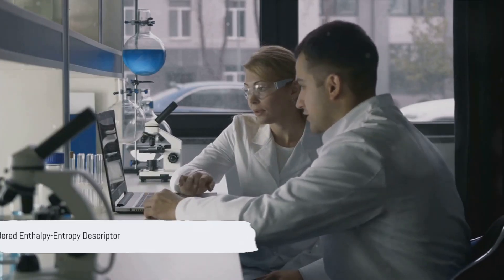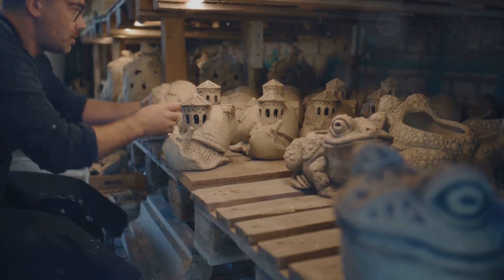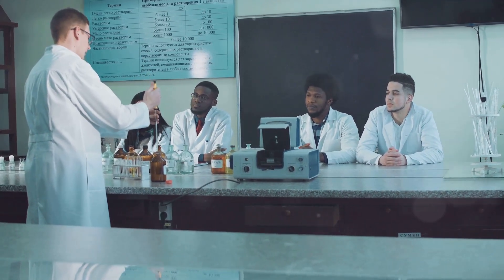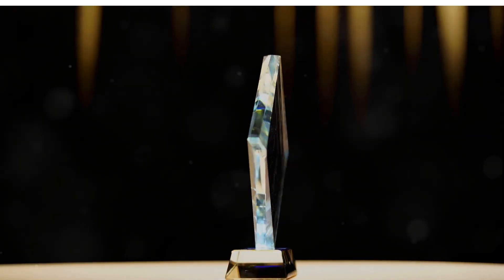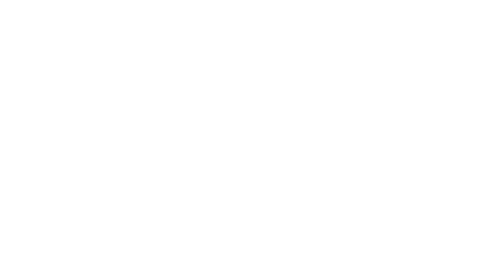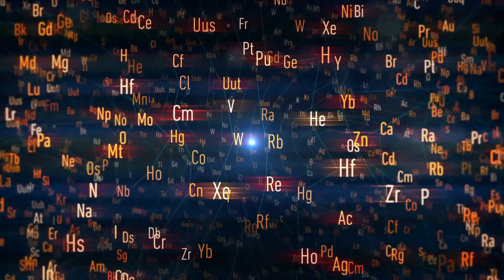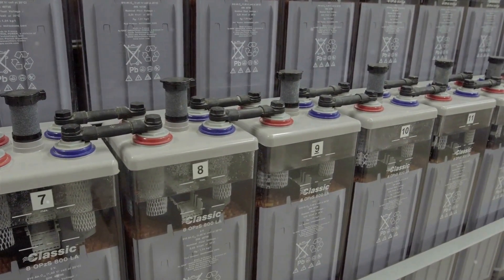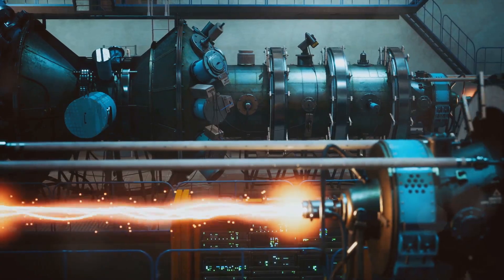Revolution in Materials Science: New Discovery in High-Entropy Ceramics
This educational video explores the groundbreaking work of Duke University's DEED (Disordered Enthalpy-Entropy Descriptor) in creating a new class of high-entropy ceramics. The video delves into how this computational method led to the discovery of hundreds of new ceramic materials, ideal for extreme environments. With expert explanations and vivid visuals, the video covers DEED's innovative approach, the unique properties of high-entropy ceramics, their practical applications, and their potential to revolutionize material science. It's a must-watch for anyone interested in the latest advancements in material engineering and science.